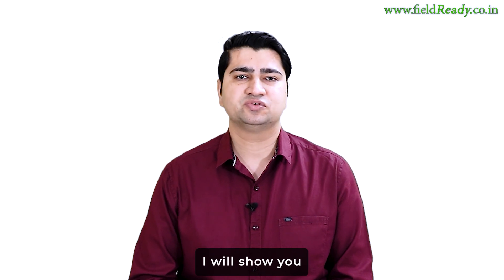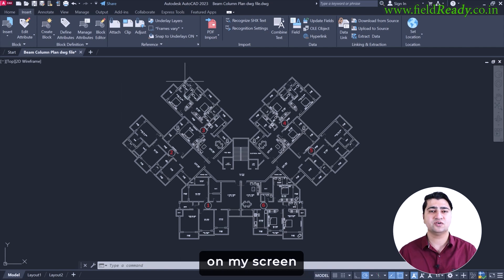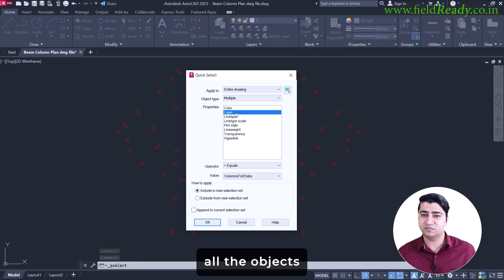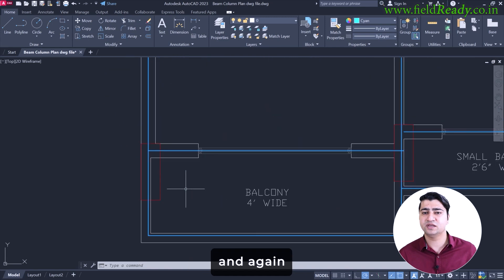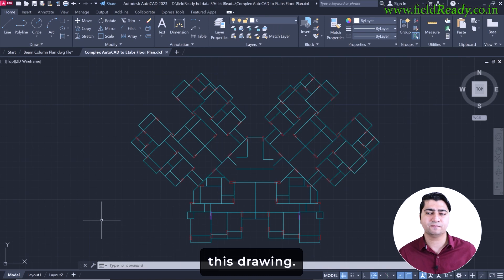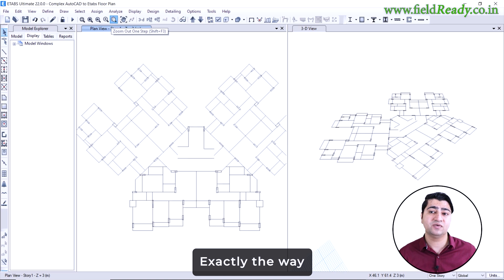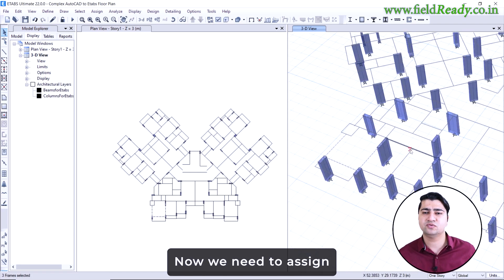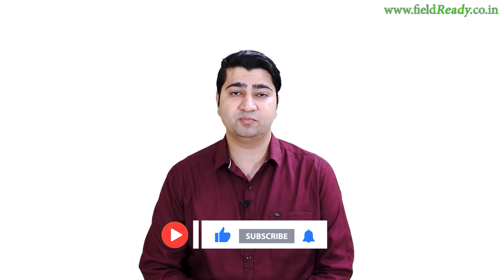How to Import AutoCAD Plan to ETABS | ETABS Tutorial for Beginners (Fast Beam Column Modeling)etabs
Learn how to import an AutoCAD plan into ETABS software quickly and model the beam-column layout in the fastest way possible!
This ETABS tutorial for beginners covers step-by-step instructions perfect for civil engineering students and professionals.

Topics covered:
- AutoCAD Plan Import in ETABS
- Beam and Column Layout Modeling
- ETABS Software Basics for Civil Engineers

Perfect for beginners who want to master ETABS easily and efficiently.

Video Chapters:-
0:00 - Introduction: Import AutoCAD Plan to ETABS Fast & Accurately
0:24 - Project Example: Y-Shaped Multi-Storey Residential Building
1:13 - Step 1: Create Beam-Column Layout in AutoCAD
2:06 - Assign Layers in AutoCAD for ETABS Compatibility
5:12 - Export DXF File from AutoCAD for ETABS Import
6:02 - Step 2: Import DXF Plan into ETABS Step-by-Step
7:52 - Auto-Generate Columns in ETABS from AutoCAD Layers
8:32 - Auto-Generate Beams in ETABS and Process Null Lines
9:00 - Assign Beam Section Properties and Finalize 3D Model
9:57 - How Structural Engineers Save Hours Using This ETABS Method
10:13 - Advanced RCC Building Design Course + Final Tips